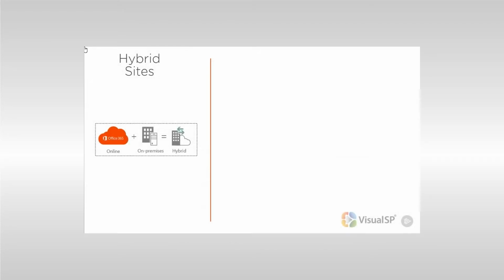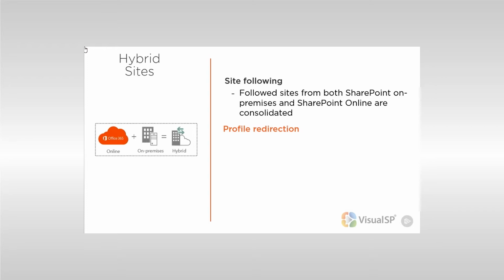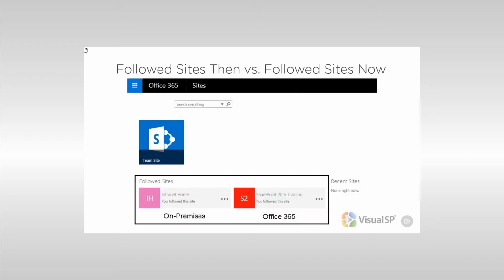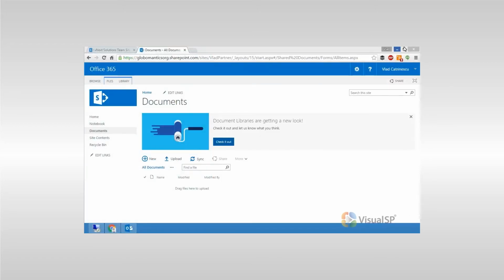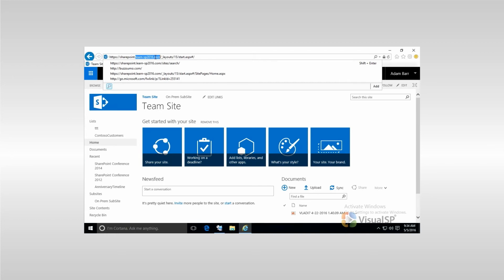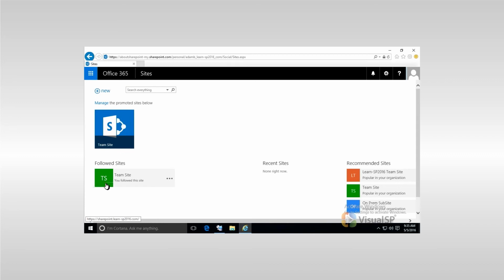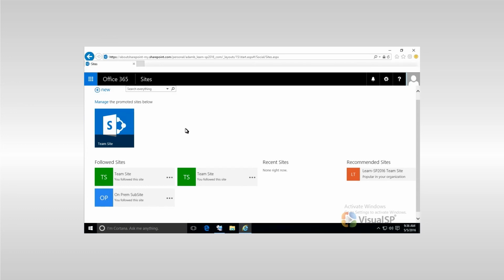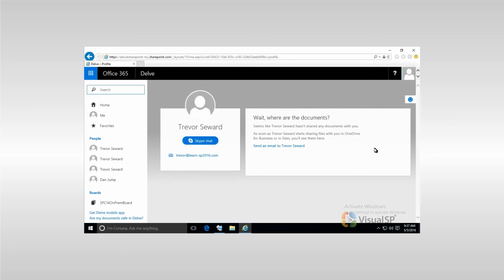How To enable SharePoint 2016 Hybrid Sites and make Collaboration more Efficient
This short video explains how SharePoint 2016 Hybrid Sites feature improves collaboration and simplifies user experience.

Find out how this new SharePoint 2016 feature greatly increases the integration between SharePoint Server and SharePoint Online by consolidating almost all typical collaboration tasks.